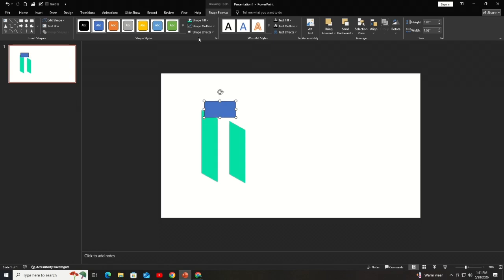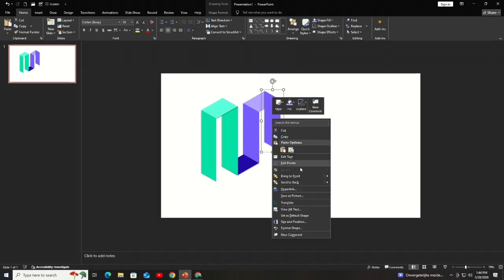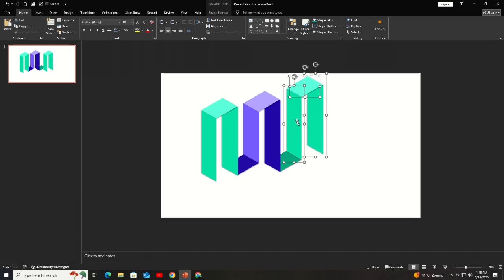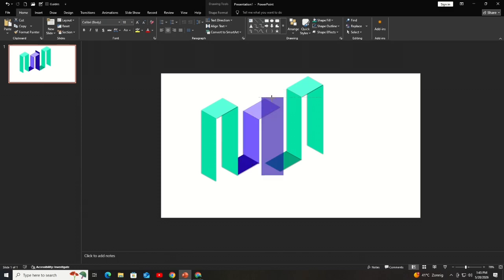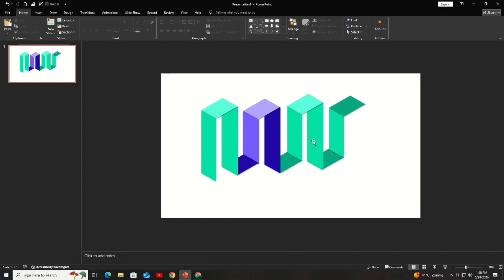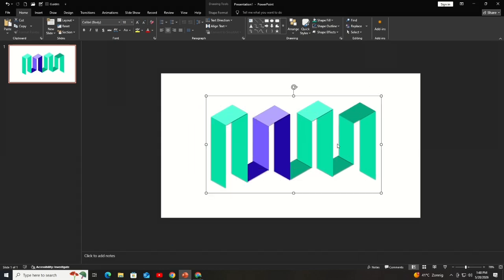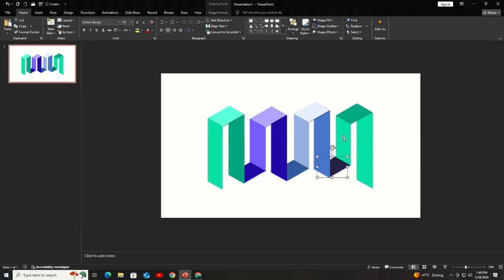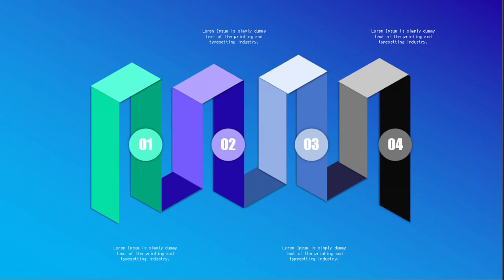May 30, 2026